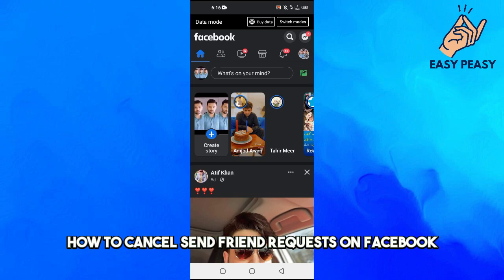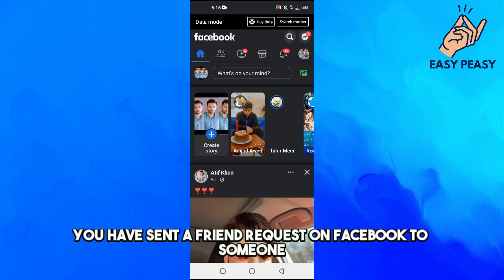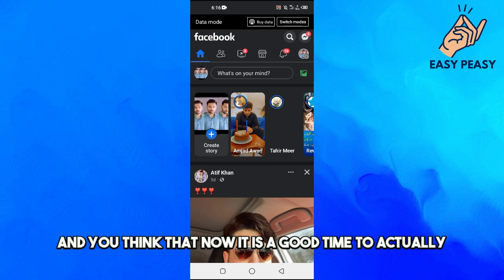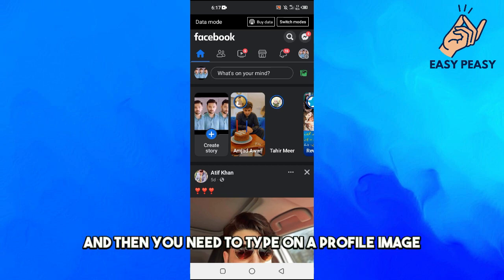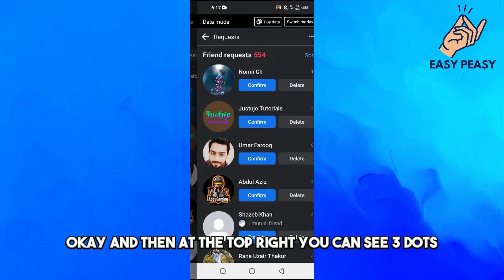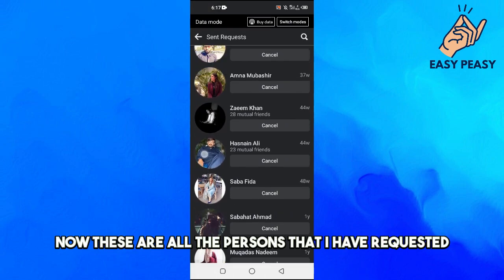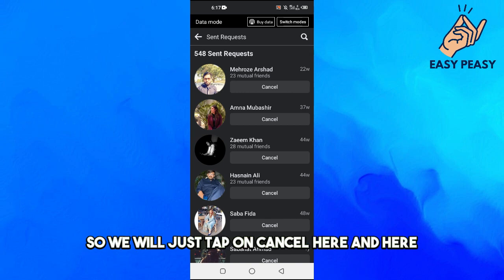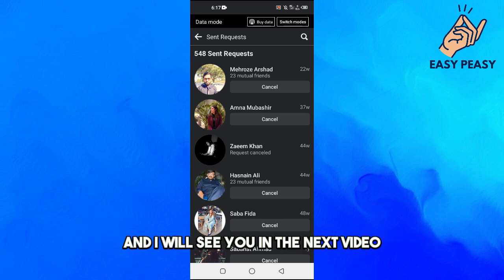How to Cancel Sent Friend Requests on Facebook (2023)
How to Cancel Sent Friend Requests on Facebook